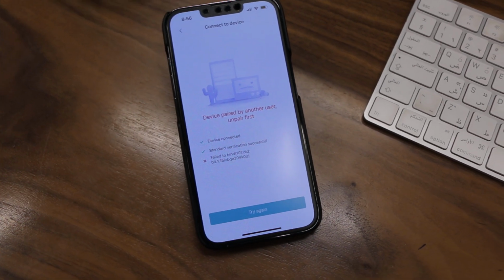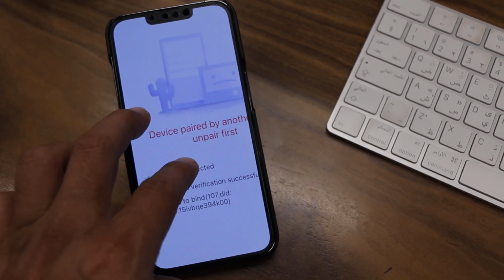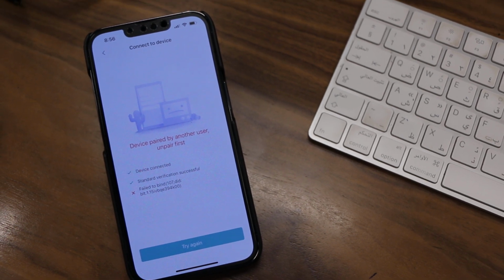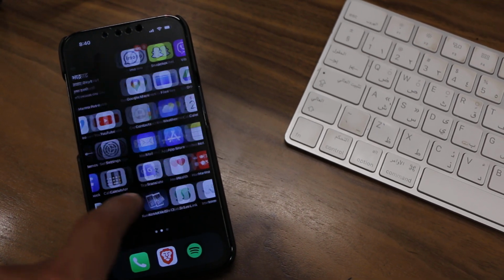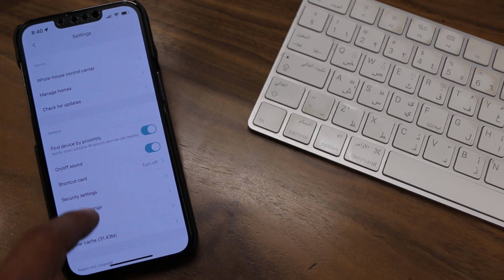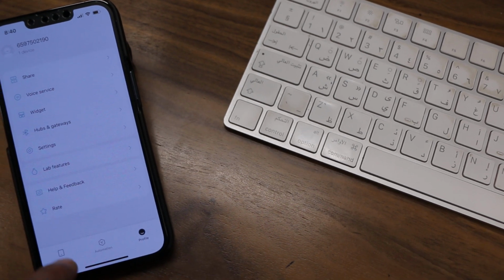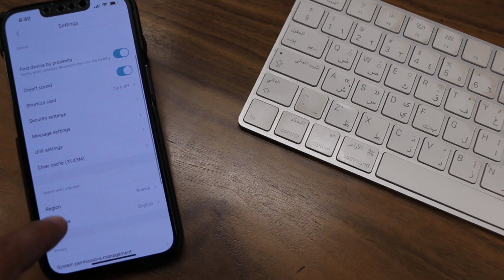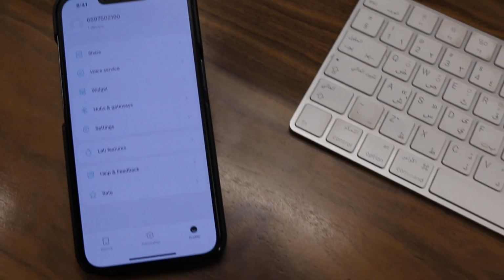Xiaomi E Scooter Bluetooth Connection (Device Paired by another user) fixed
Hi, in this video i've tried to explain how you can fix the issue in xiaomi e-scooter regarding bluetooth connection with the error showing device paired by another user, unpair first hope it helps